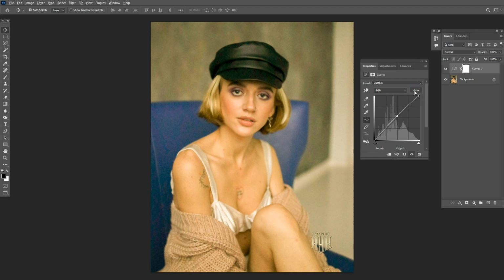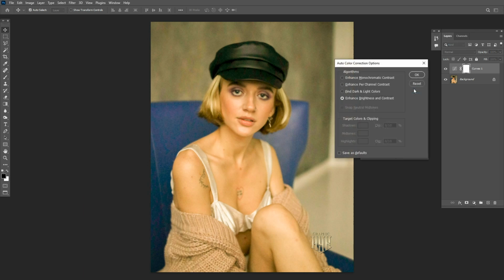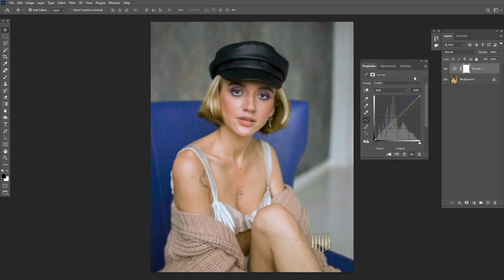“Photoshop Color Cast Fix – The Smartest Method You’re Not Using!”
🎨 In this video, you’ll learn how to remove color cast from your photos in Photoshop with just a few simple clicks!
If you're looking for a fast and effective way to fix color cast in Photoshop, especially annoying yellow or green tints, this is the perfect tutorial for you.

🔥 Using Photoshop’s built-in Auto Color Correction tools, you can get natural, clean results without complicated manual adjustments — perfect for beginners and pros alike!

✅ In this tutorial, you'll learn:

How to remove yellow color cast from photos

How to use Curves Adjustment Layer effectively

Photoshop’s Auto Color Correction Trick

Smart way to fix color cast in portraits and landscapes

The easiest one-click color correction method in Photoshop

📸 This technique works great on all types of images: portraits, nature shots, mobile photos, and even old scans!

If you have any questions or want to share your own experience with color correction in Photoshop, I’d love to hear from you.